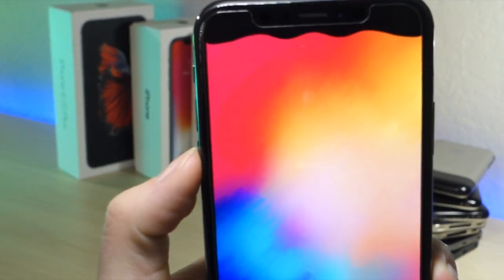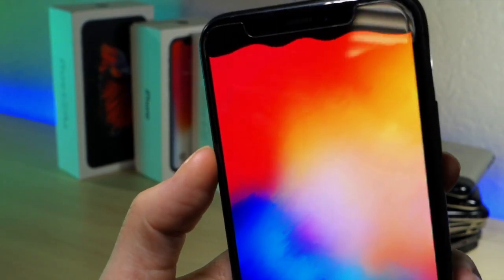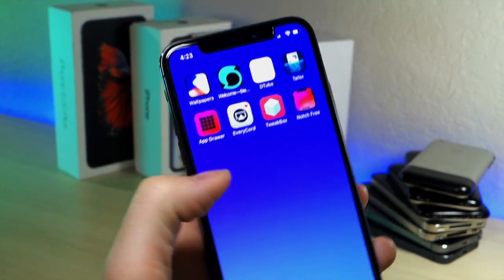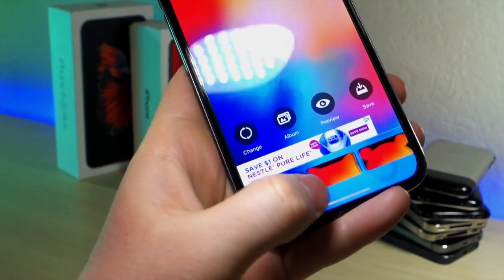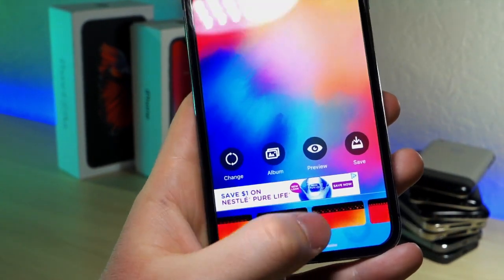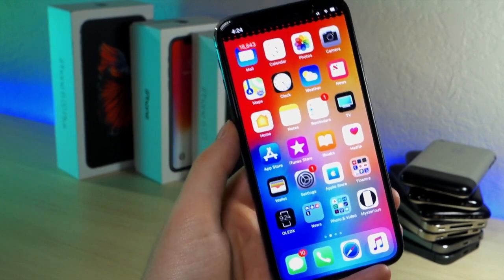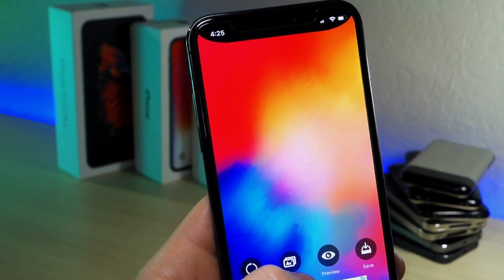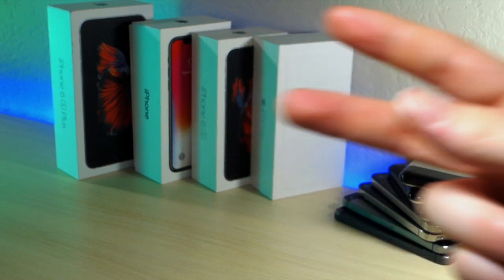CUSTOMIZE IPHONE STATUS BAR ON ANY IPHONE (REMOVE NOTCH) / CHANGE IPHONE X NOTCH / COOL IOS TRICK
CUSTOMIZE IPHONE STATUS BAR ON ANY IPHONE / CHANGE IPHONE X NOTCH / COOL IOS TRICK

Here is the link to remove iPhone X notch or just to customize the status bar :)